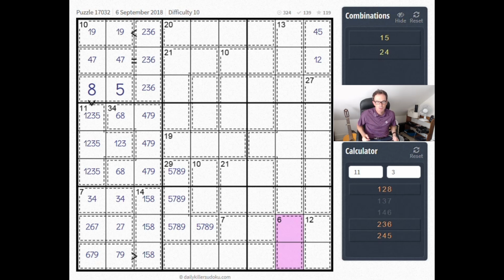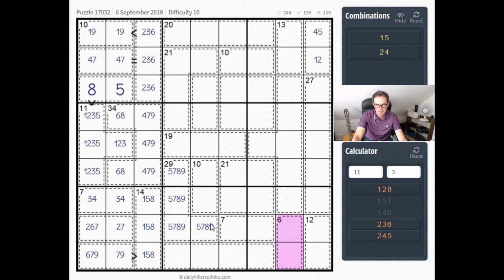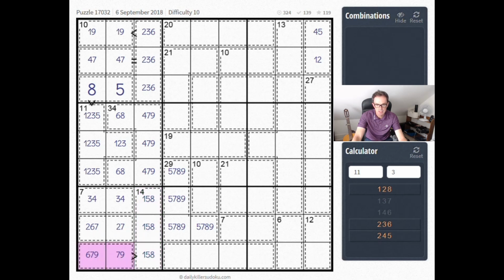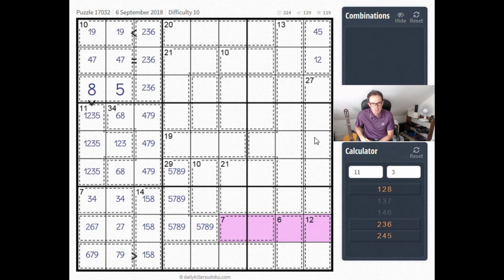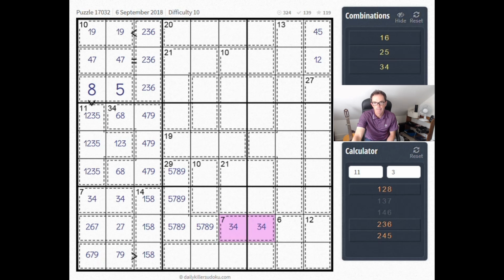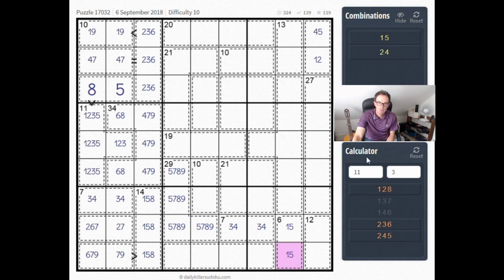Killer Sudoku: Logic Test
Simon demonstrates a common technique that can sometimes get you "unstuck", especially on harder puzzles.  Give yourself time to study the grid before you watch the end of the video!